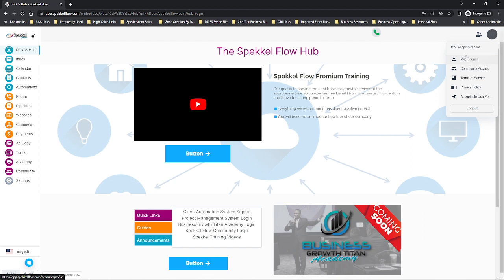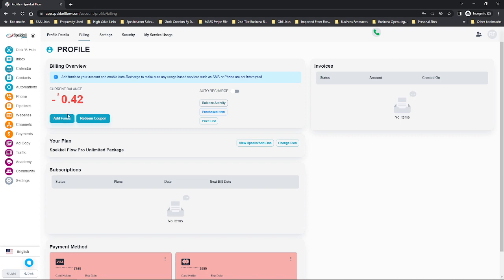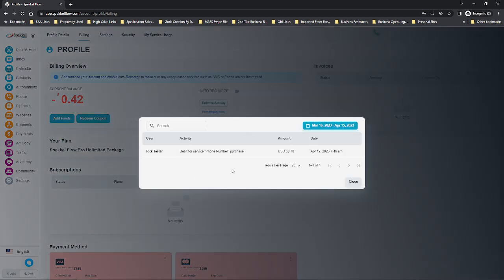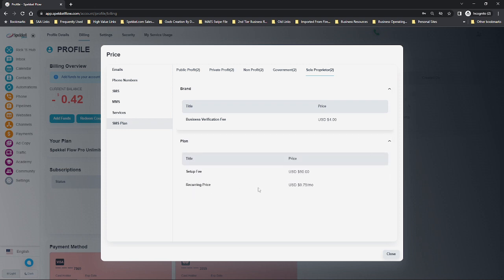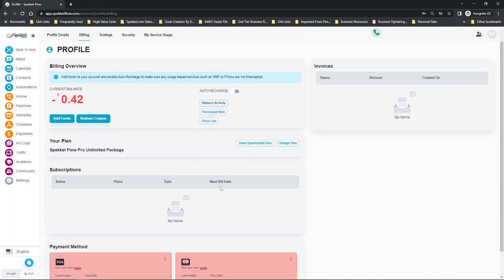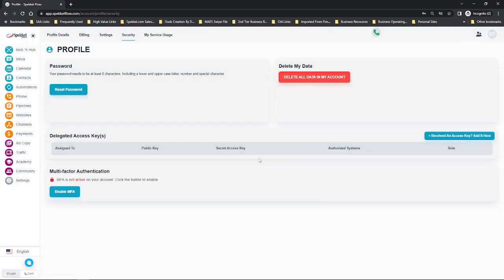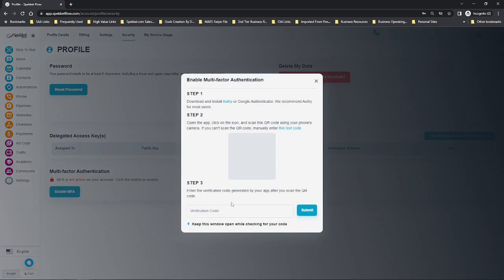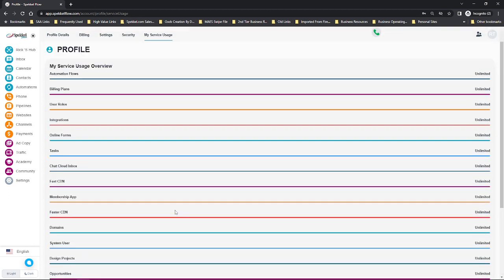My Account Module